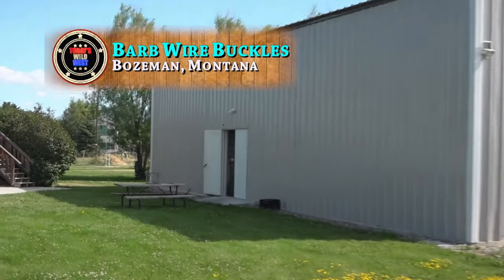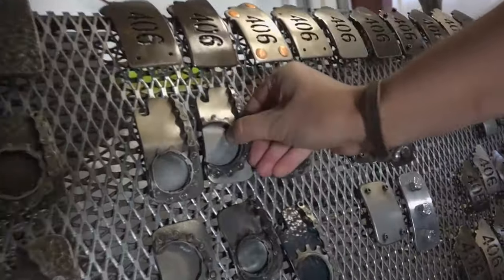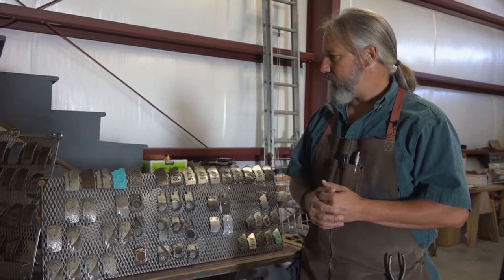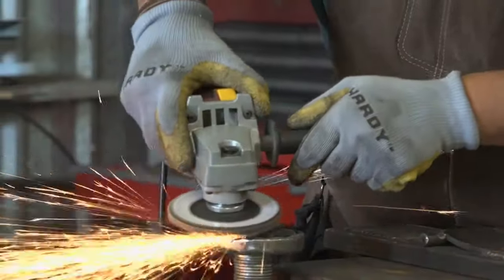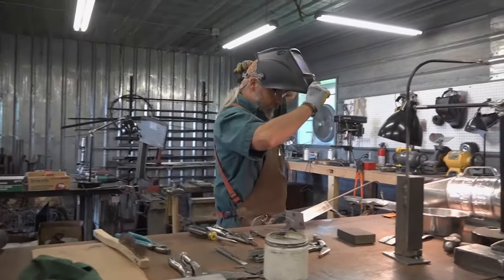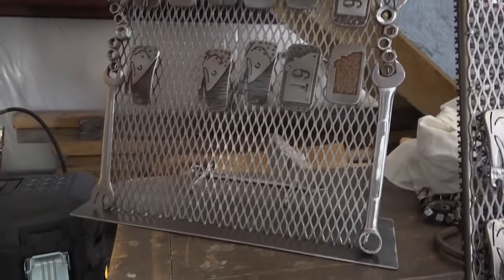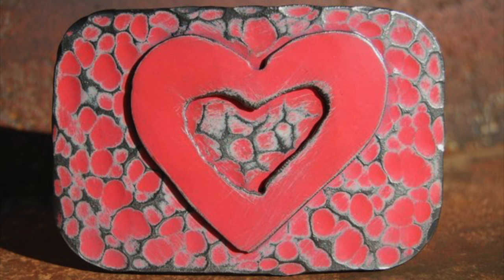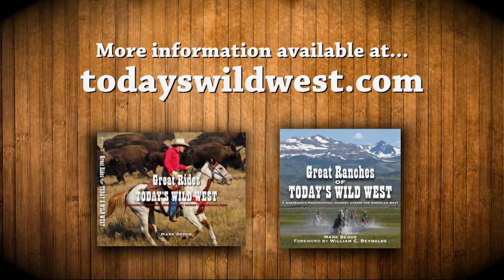Made in Montana: Barb Wire Buckles!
He's an artist with a blow torch - making Western belt buckles - out of barb wire!  On Today's Wild West!